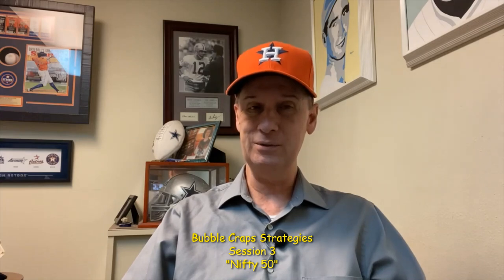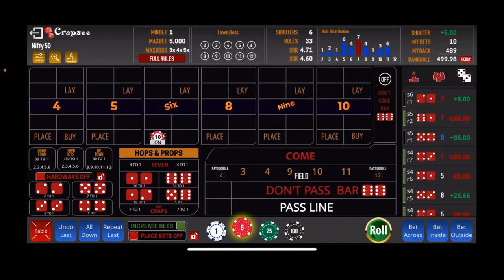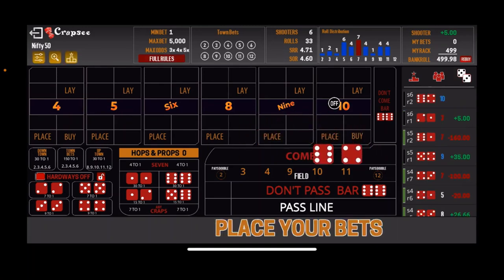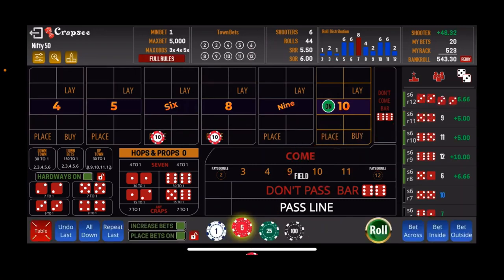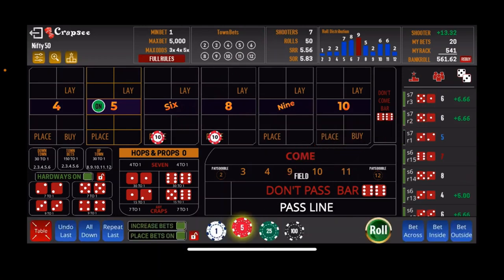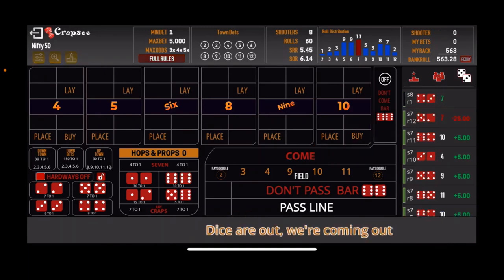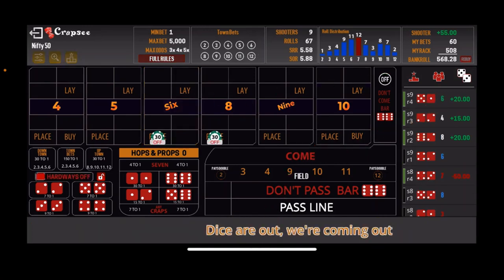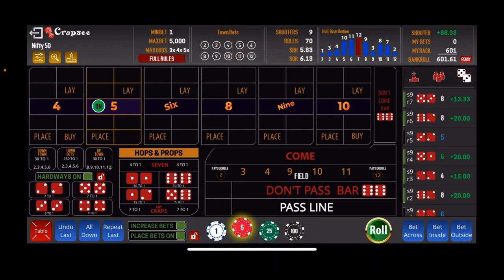Bubble Craps Strategies-Session 3. "Nifty 50"- A Simple, Effective System for the Low-Roller.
A Bubble Craps Systems designed to win a quick $50 using a small $500 buy in.